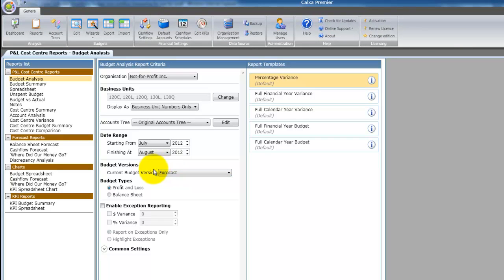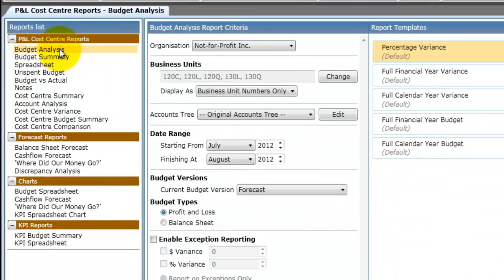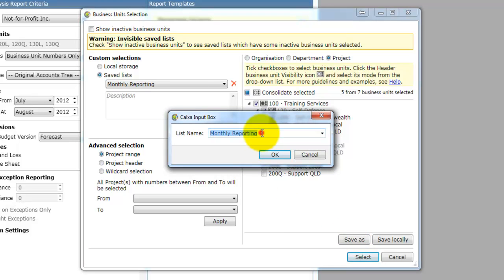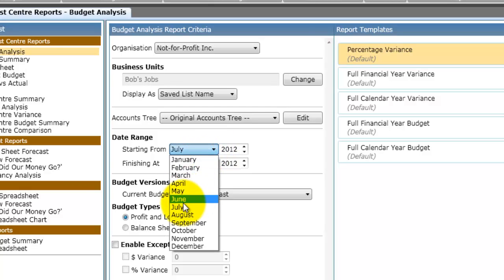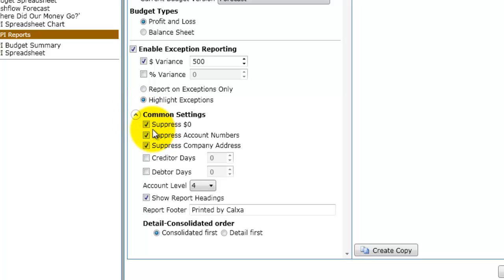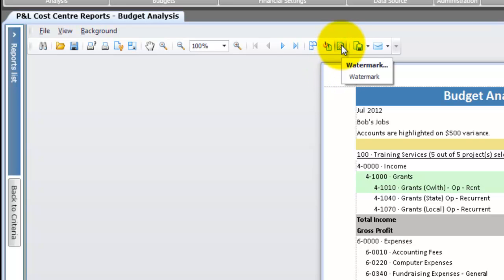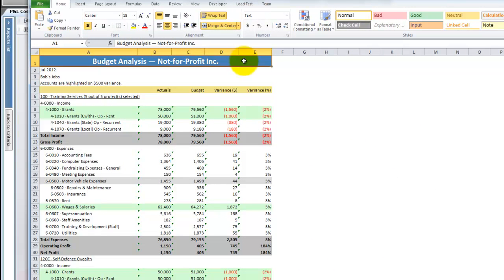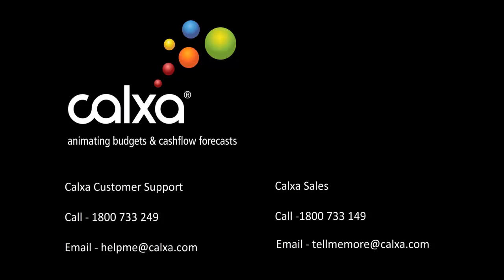Step 3 - Analyse Reports in Calxa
Learn how to get started with Calxa reports - produce reports to compare actuals to budgets, to analyse your cashflow projections and KPIs and balance sheet forecasts. for more help on reporting in Calxa